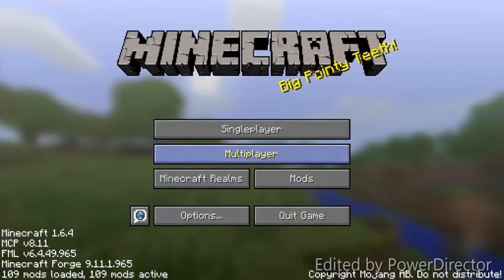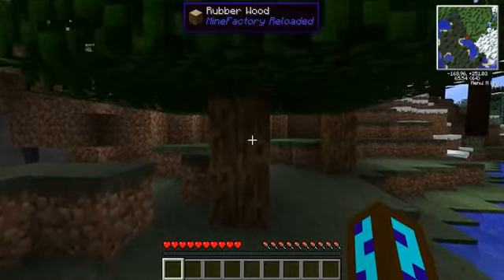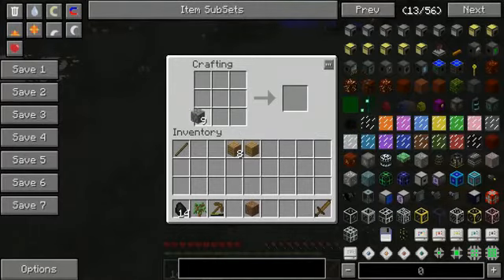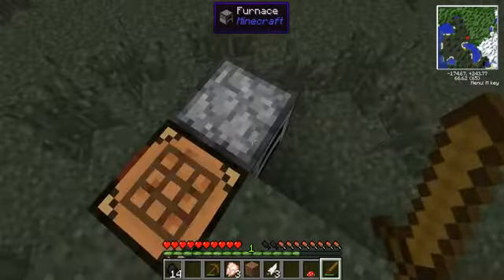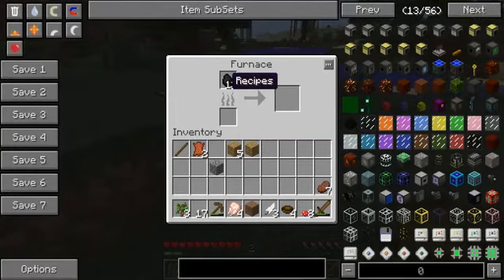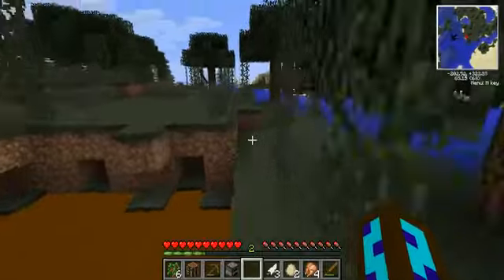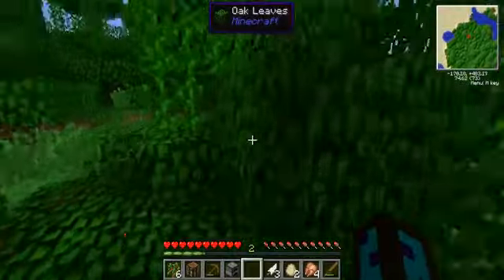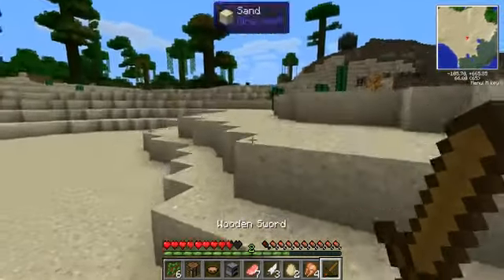NEW SERIES! Minecraft Tekkit Adventure #1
I'm finally back and have brought with me a new series! Tekkit. Its a pretty awesome mod-pack and has some cool features!

Have a Great Day! Come back for more!